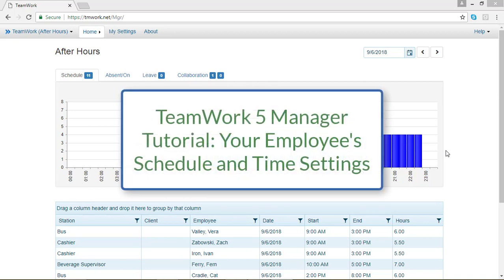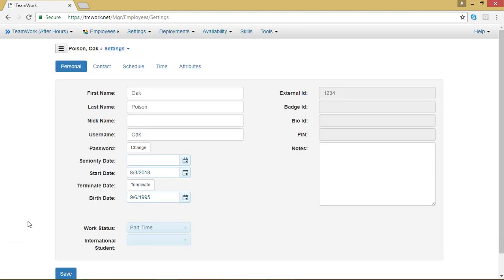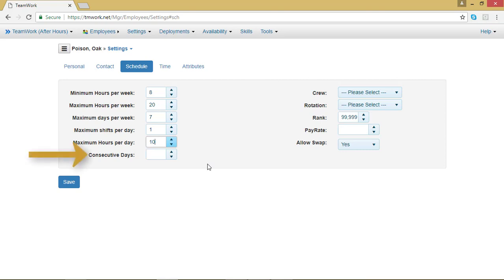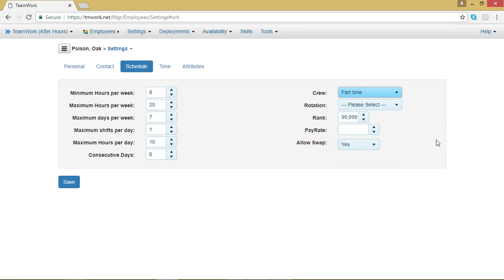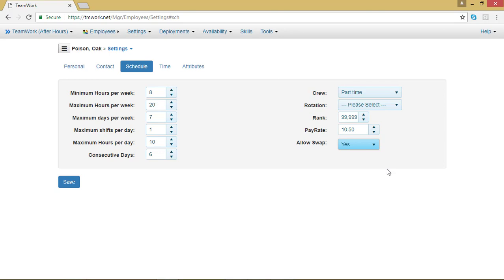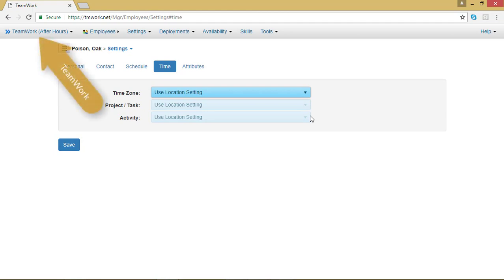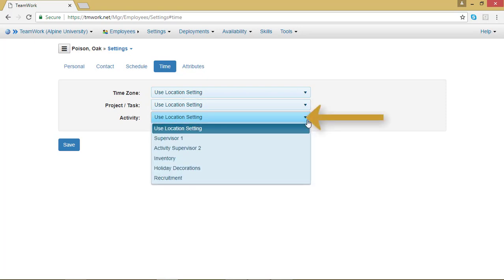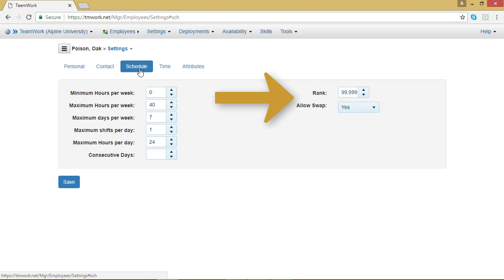TeamWork 5 Manager Tutorial: How to View and Adjust Employee Schedule and Time Settings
When onboarding a new employee profile or updating an old one, you need to know how to access and change their schedule and time settings. To learn how to set their timezone, minimum hours, maximum hours, pay rate, and more, follow the steps in this video.